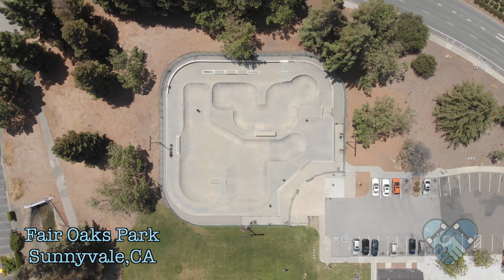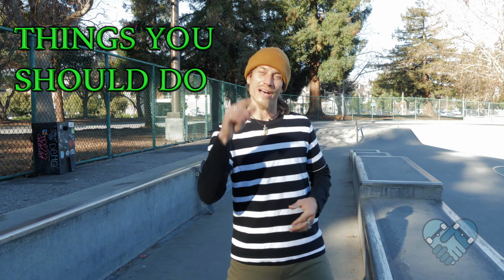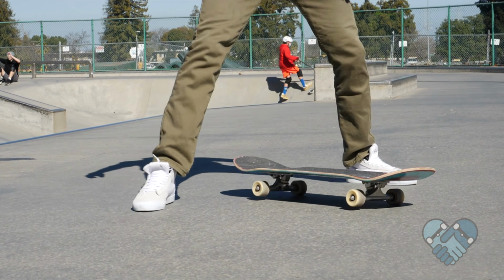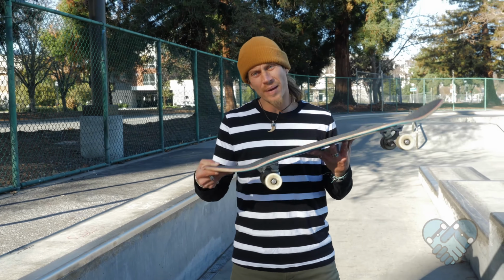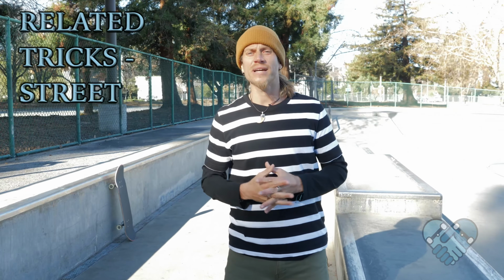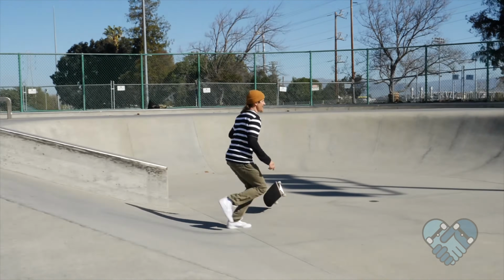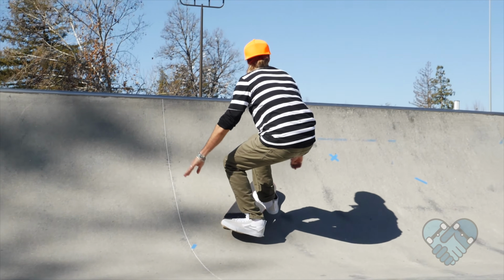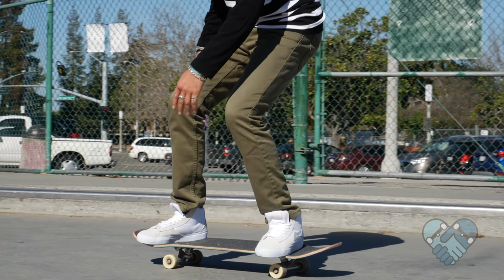Pro SECRETS on HOW TO KICKFLIP ANYTHING, All Ability Levels for Street, Transition, Set Up,Safety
20 YEARS OF TEACHING SKATEBOARDING 🛹
“It’s not just for YouTube, it’s my job, my life, my mission. My goal is to help you do your best.”

* This video will teach you HOW TO KICKFLIP Anything! It includes: Kickflip History, flat ground, curbs, stairs, ramps, how to bail & stay safe, high definition slow motion, pro tips, and advanced tricks from Pro Skateboarder JB! *

💙🛹💙: COMMENTS: Please leave us Questions, Kind words, or just heckle us for fun.

@smoothiespinball - Wheels
@manakskates - USA Handmade skate decks
@acetrucks -Trucks
@ncboardshop -Shop
@lakailtd - Shoes

🎥 Video Filmed and Edited by David

Claymation by my student: Leiola Kahaku 🤙🏽